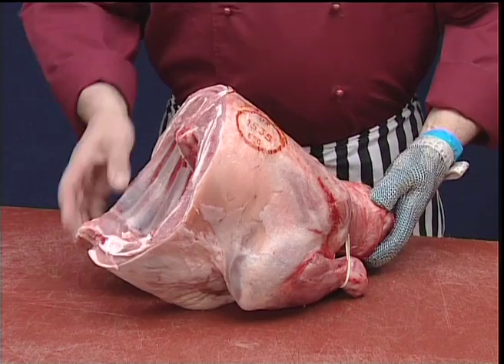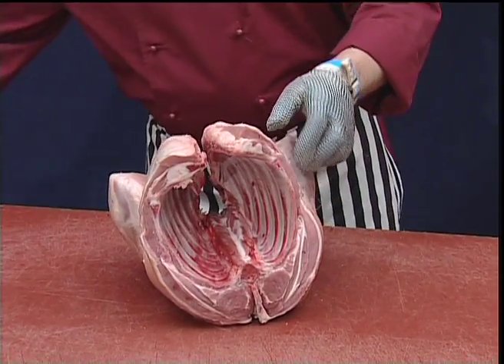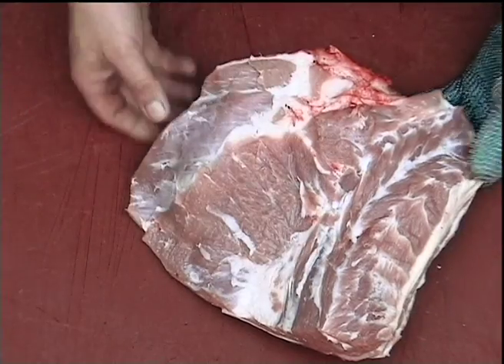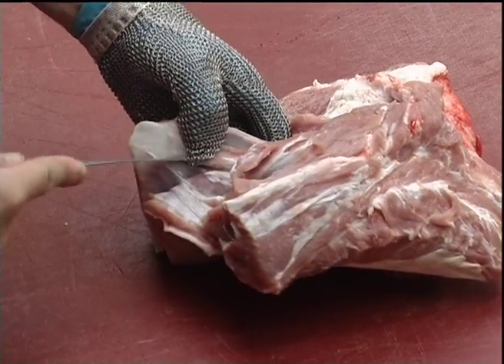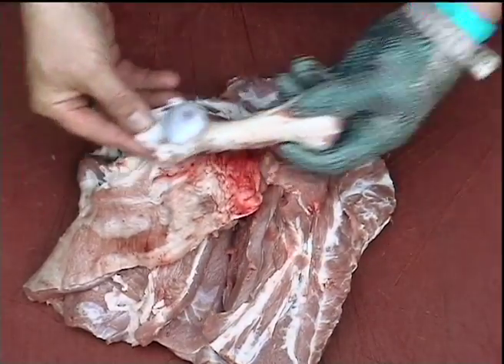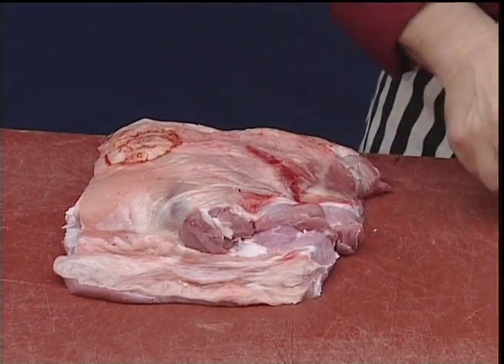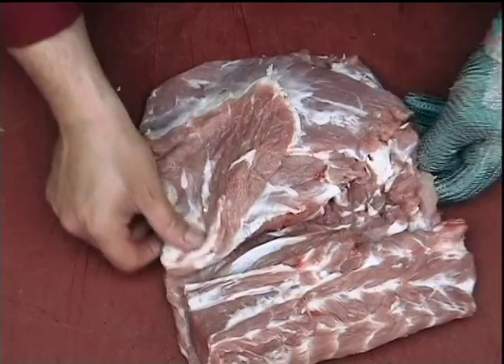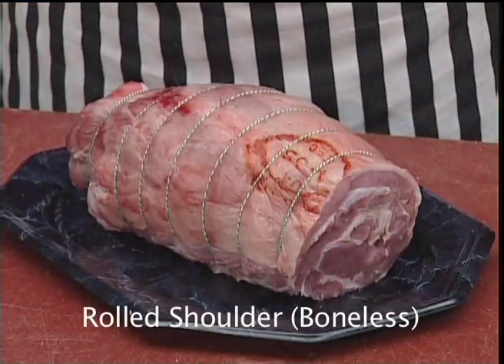Lamb Rolled Shoulder (Boneless)